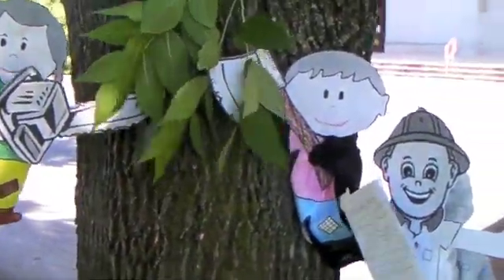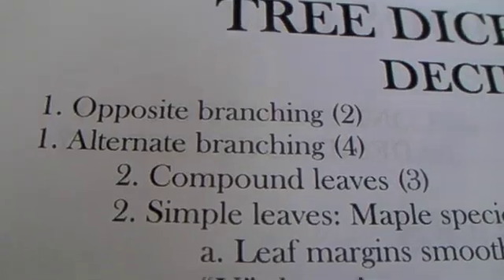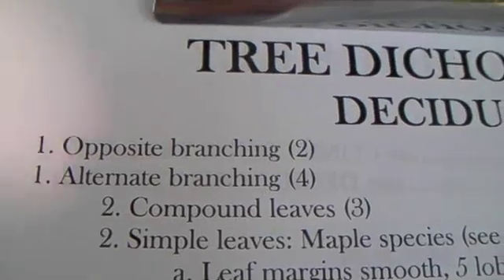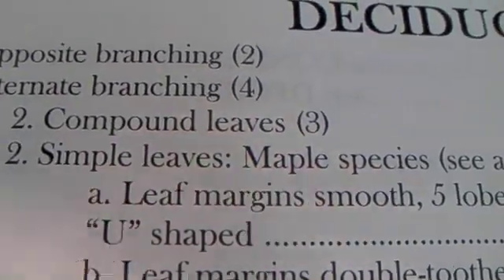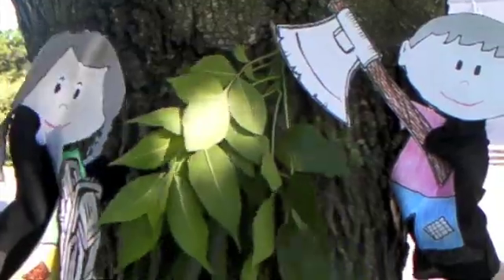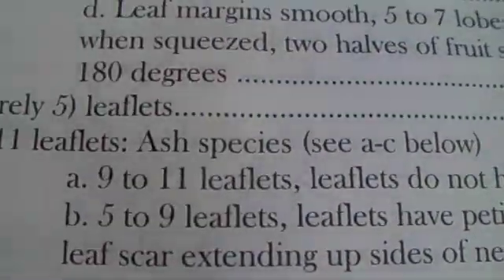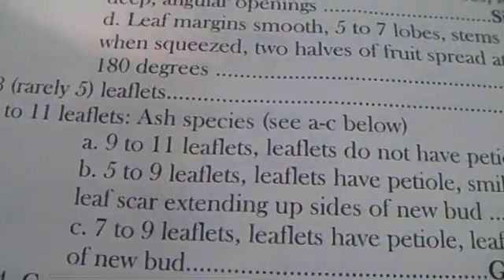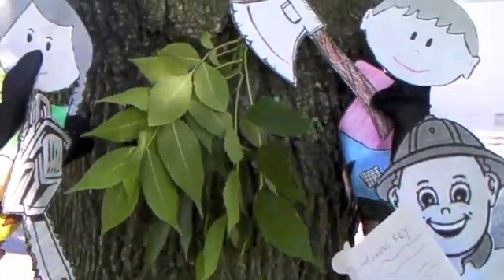Using a Dichotomous Key to Identify Trees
Queens College Final Project May 2010